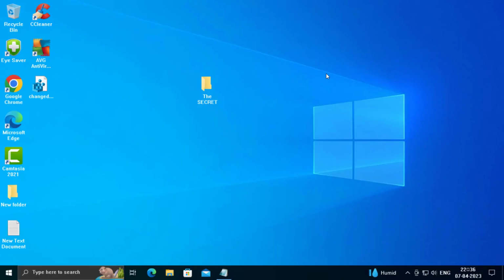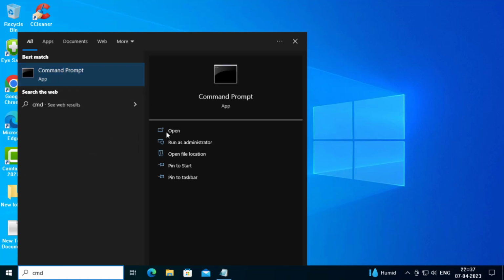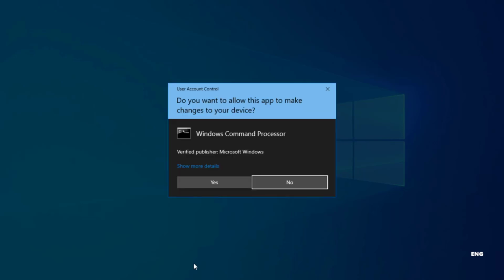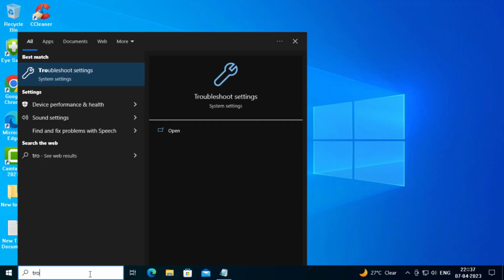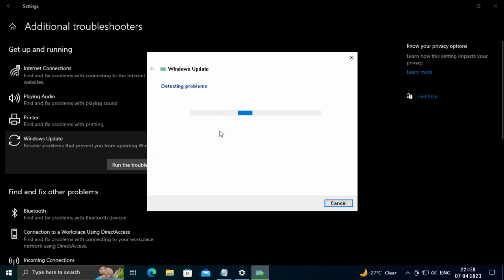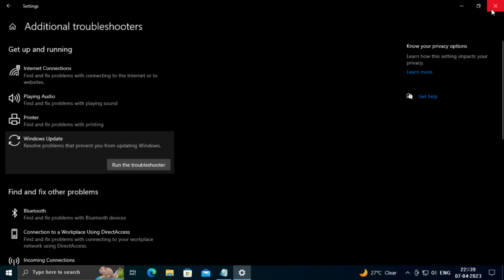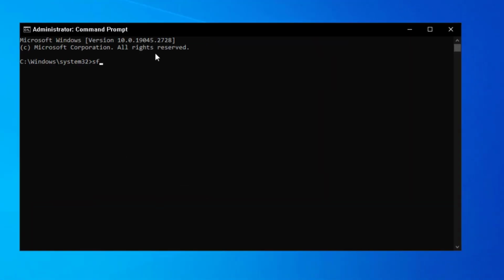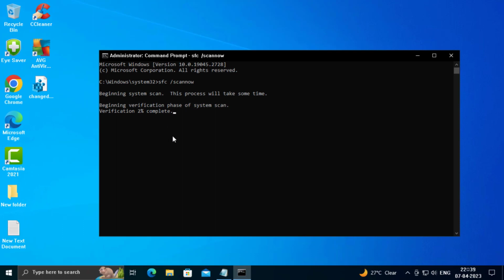Fix Windows Security at a Glance Empty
Commands Used:
regsvr32 jscript
regsvr32 vbscript

Issues addressed in this tutorial:
windows security at a glance empty fix
windows 10 security at a glance empty
empty windows defender security at a glance menu